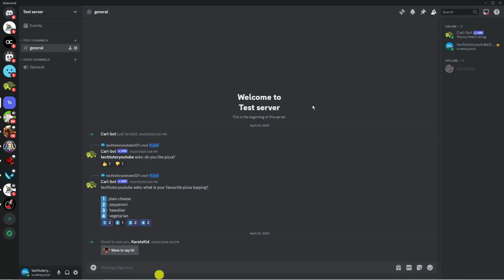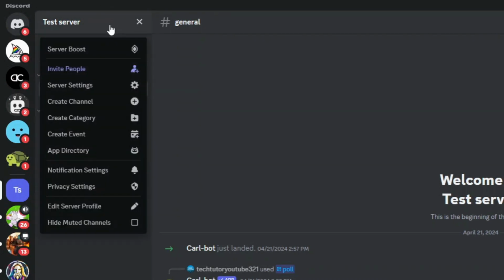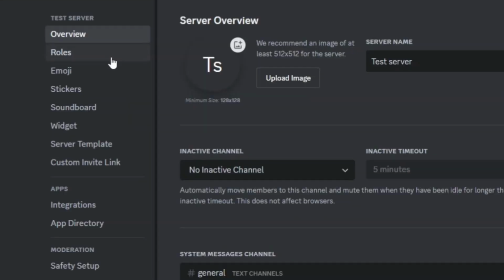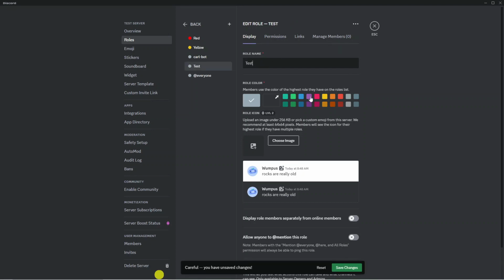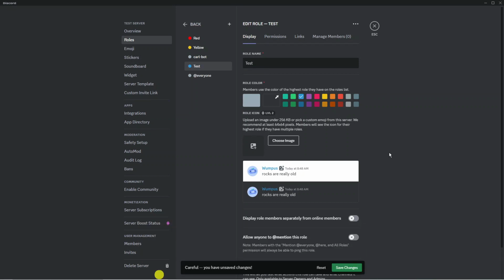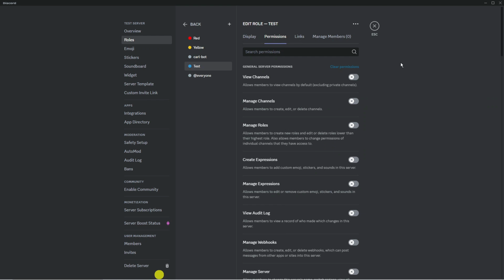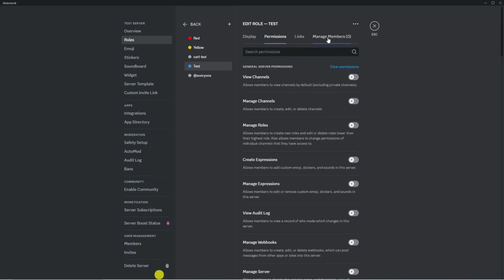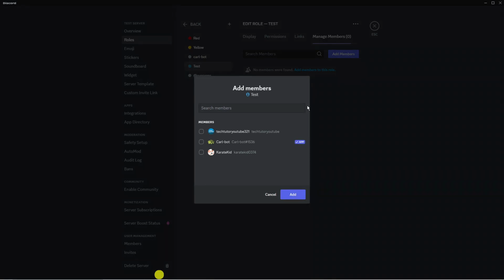How To Make A Role In Discord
In this tutorial, learn how to create a role in Discord step-by-step. Roles are essential for organizing and managing your server effectively. Watch this video to master the process and enhance your Discord server experience!

 ✨Recommended VPN: ✨

Thanks!